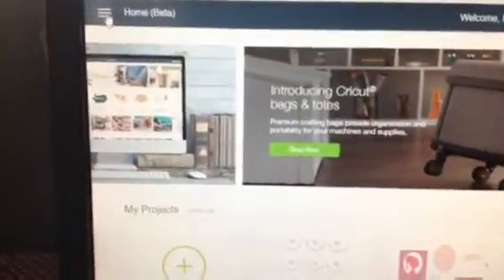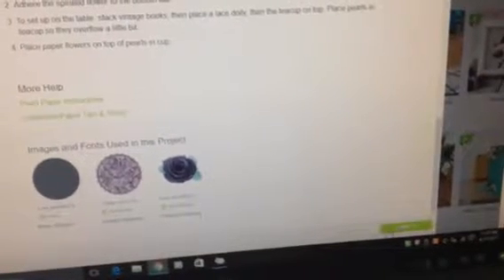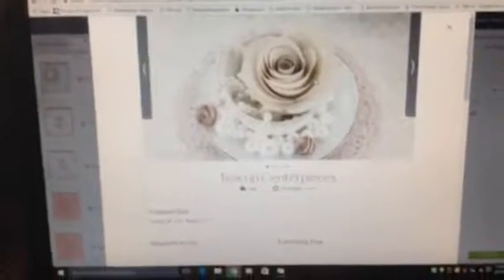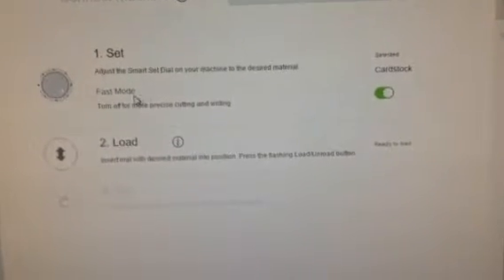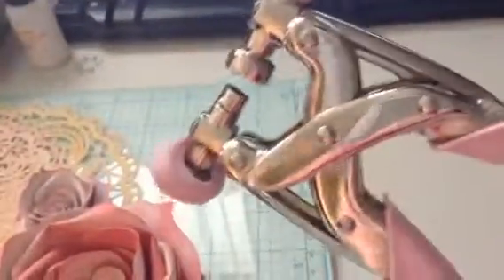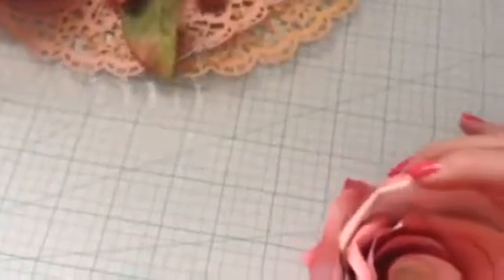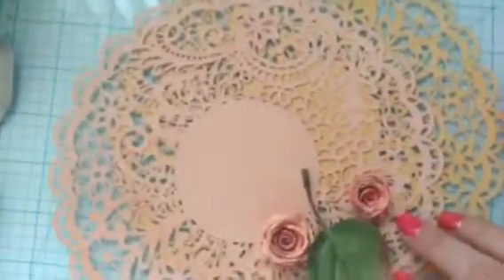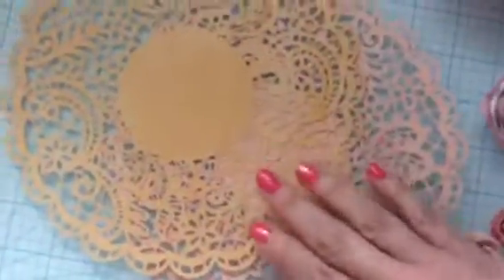Design Space 3 Release! Teacup Centerpieces Make it now projects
In this video I show you how quickly and easily I made a centerpiece using Cricut design Space 3, and a beautiful Make it Now file. I hope you enjoy it!